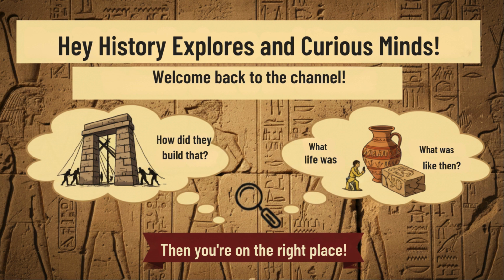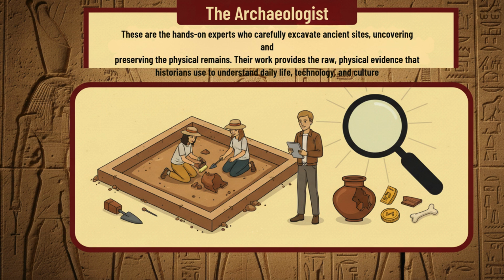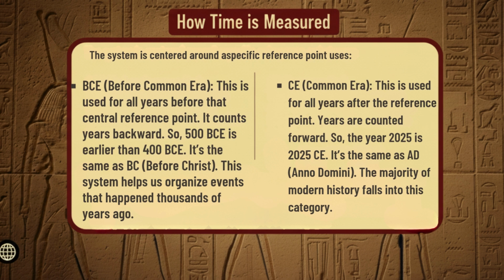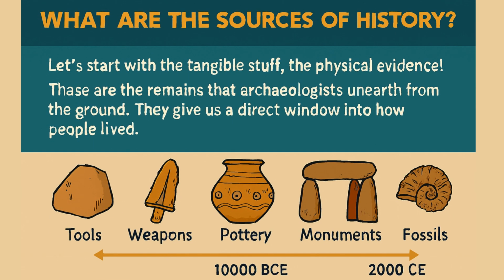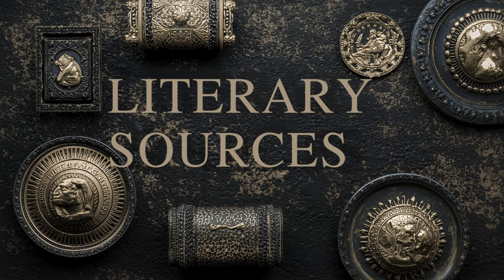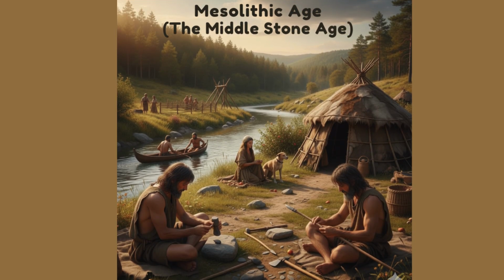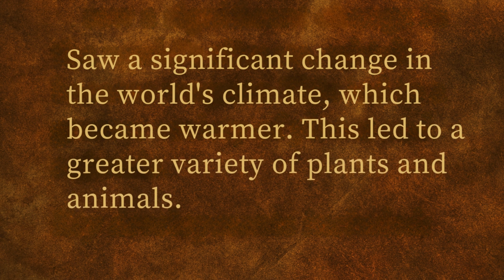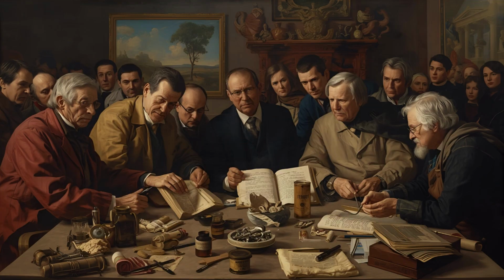Class 6 II CHAPTER 4 II TIMELINE AND SOURCES II HISTORY NEW NCERT ENGLISH MEDIUM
Social Science Chapter 4: Timeline and Sources of History, making history less about memorizing dates and more about being a detective!

We break down the fundamental concepts you need to understand how historians piece together the story of humanity.

What You Will Learn:
The History Detective Team: Meet the experts—the Archaeologist, Palaeontologist, and Anthropologist—and discover their unique roles in uncovering the past.

Ticking Through Time: Learn the global standard for measuring history using BCE (Before Common Era) and CE (Common Era), and master the simple trick for calculating the time between two eras.

The Clues: Explore the two main Sources of History:

Archaeological Sources: Artefacts, Coins, Monuments, and Inscriptions.

Literary Sources: Manuscripts, Religious Texts, and Accounts of Foreign Travelers.

The Dawn of Humanity: Journey through the different "Ages" of early human life: the nomadic Palaeolithic Age, the transitional Mesolithic Age, and the revolutionary settled life of the Neolithic Age (The Birth of Agriculture).

Perfect for students seeking clear NCERT explanations, and curious minds who love history!